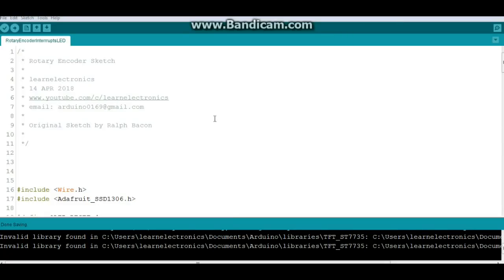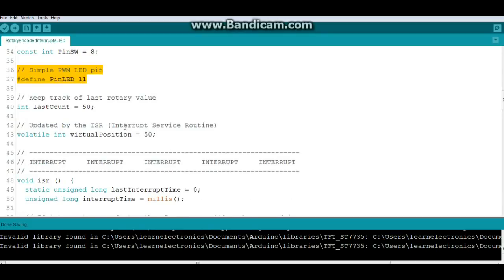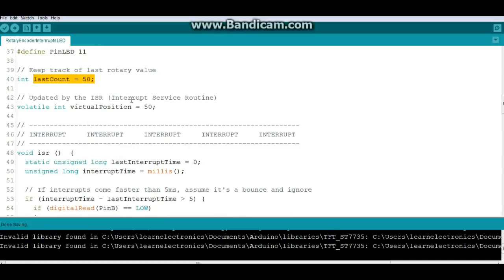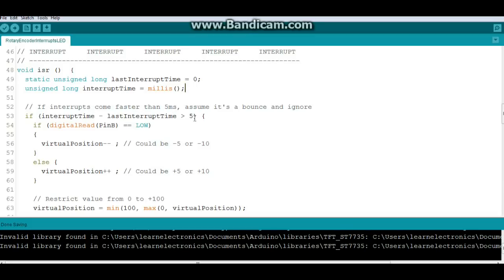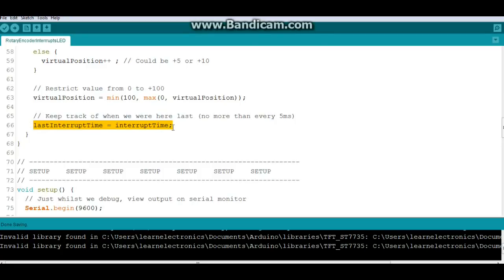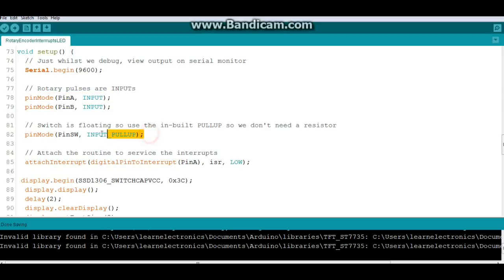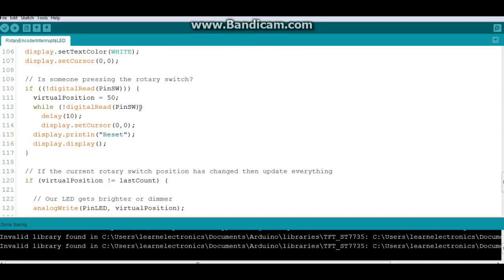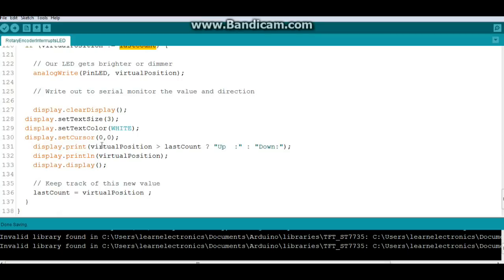Rotary Encoders II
In this video we look at how to use rotary encoders with an Arduino.  Here's the code

I adapted this sketch from the original by Ralph S Bacon. Here's a link to his channel

FAQ:
Experience: United States Navy STS, Bayer Intnl Process Engineer
Current: Teaching college freshmen electrical engineering at a small community college in the Pittsburgh Area.
Health: BAD (Congestive Heart Failure)